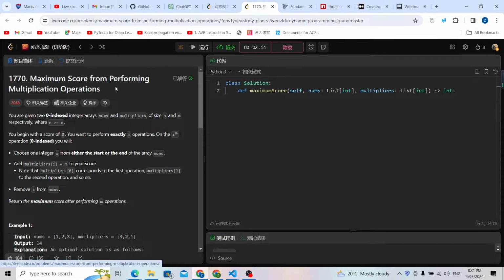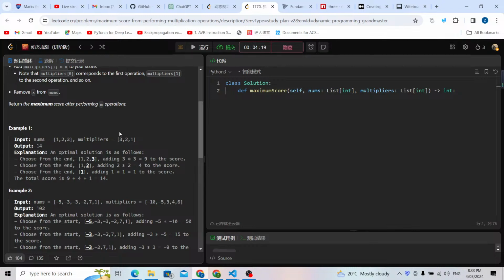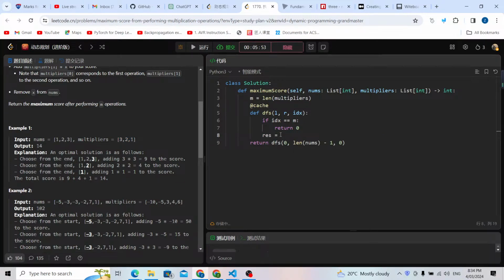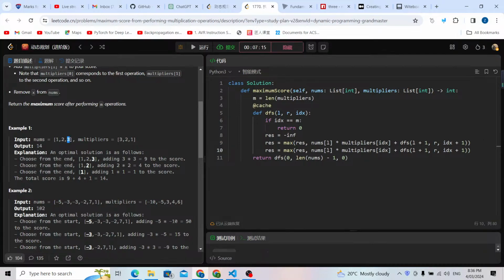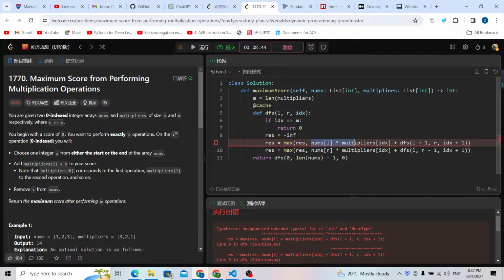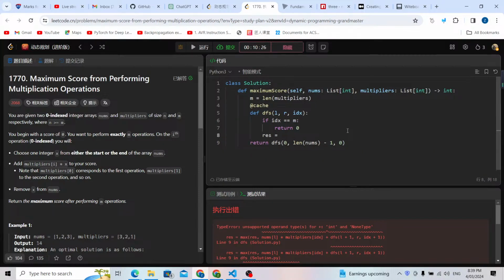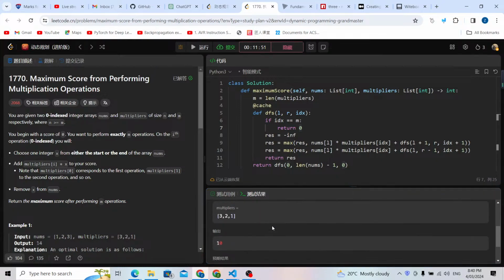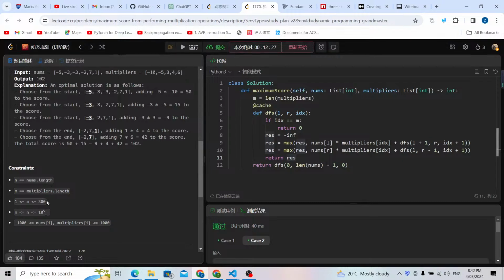Leetcode 1770. Maximum Score from Performing Multiplication Operations (dp multi-dimention)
1770. Maximum Score from Performing Multiplication Operations